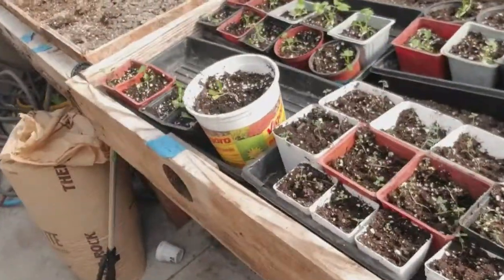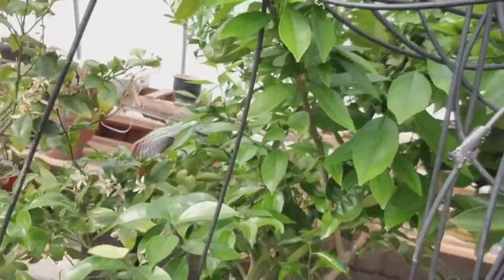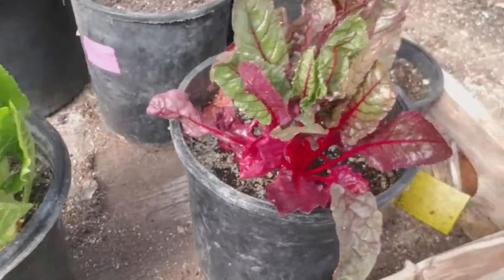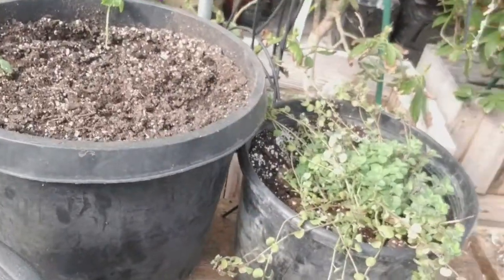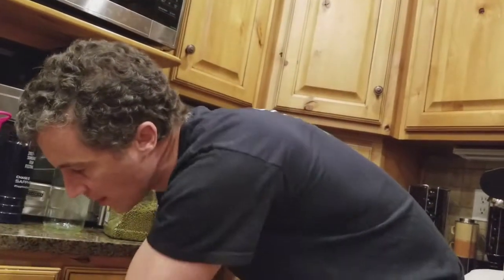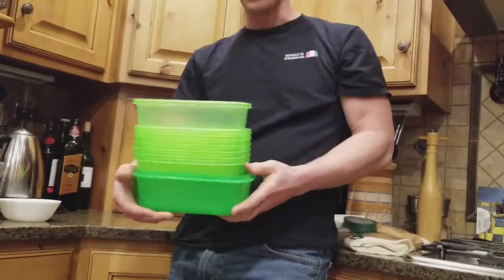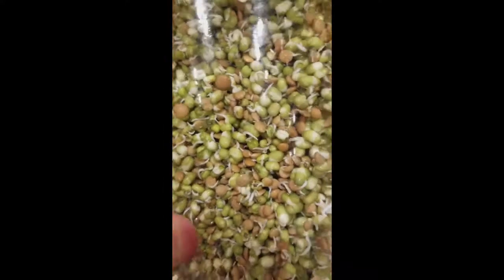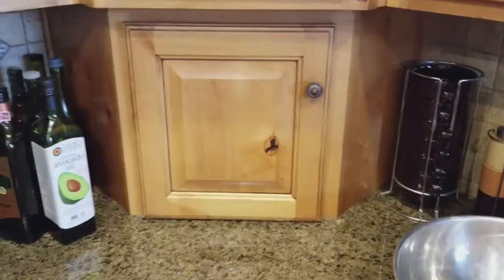Sprouts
All things Sprouting and Sprouts!